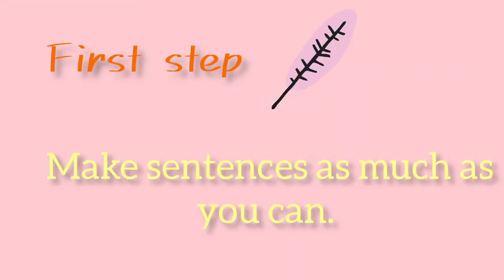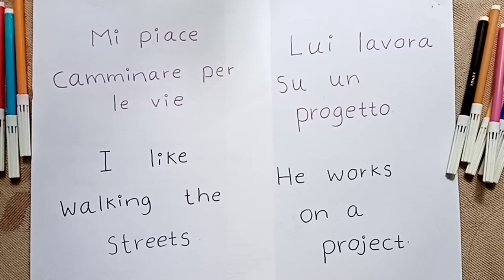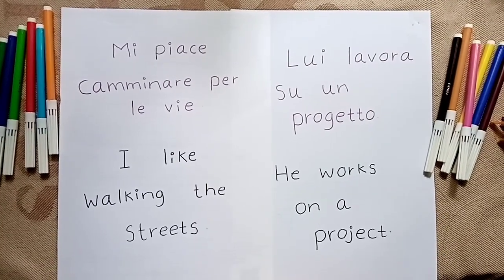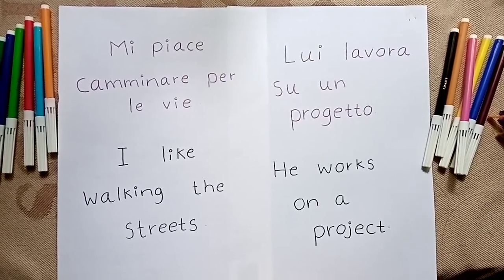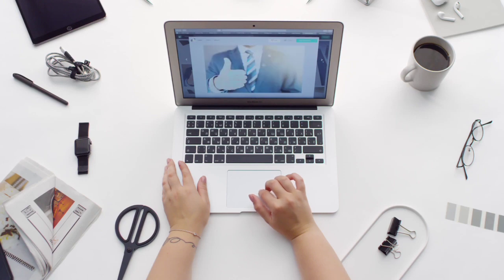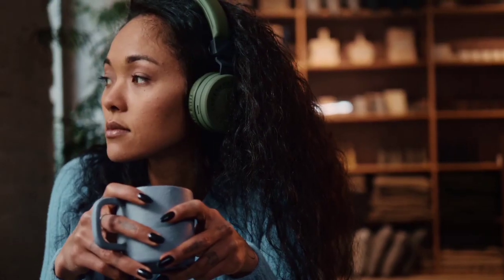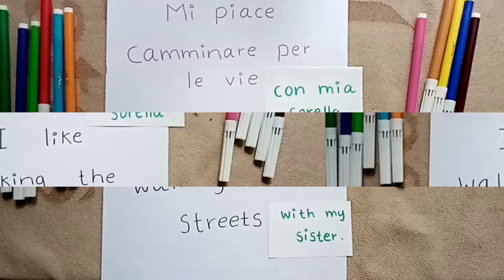How to make sentences in Italian ✍️ 1 simple method👌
How to make sentences in Italian? Lots of Italian language learners struggle to make sentences. This is a common problem among beginners.

In this video I am going to show how to make sentences in Italian using a simple technique.

Welcome to the No shortcuts family. 🤗🤗

Time stamps

00:00 - Intro
1:02 - Technique
1:21 - First step
2:45 - Second step
3:21 - Story 1
3:34 - Story 2
3:46 - Final advice.

Thank you for your enormous support. I hope you are with me throughout this journey. Let's improve together.